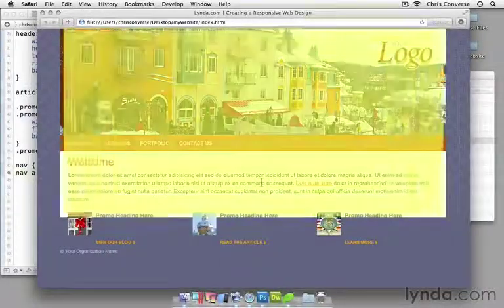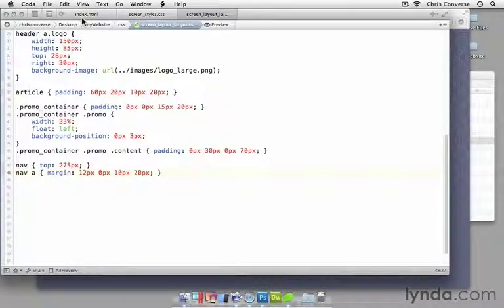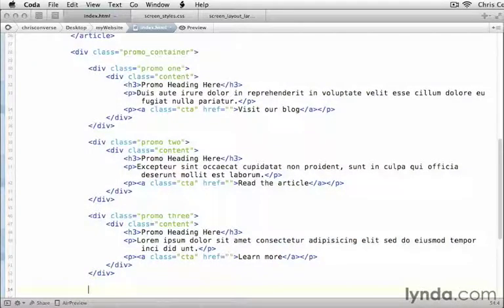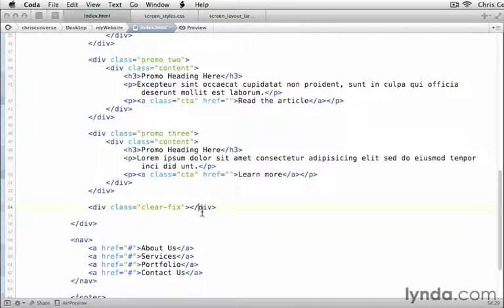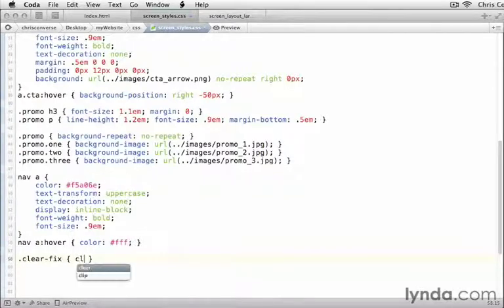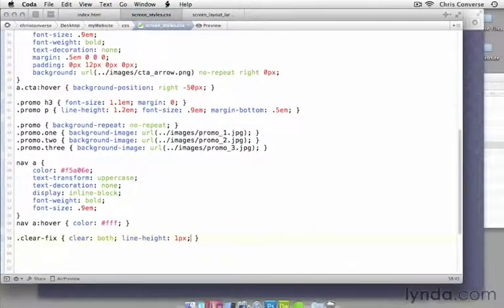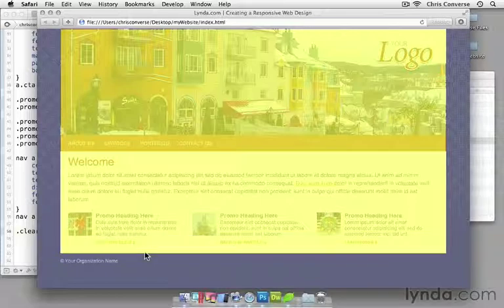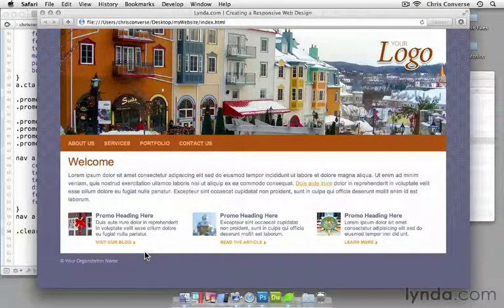110716 08 04 MM11 clearfloat